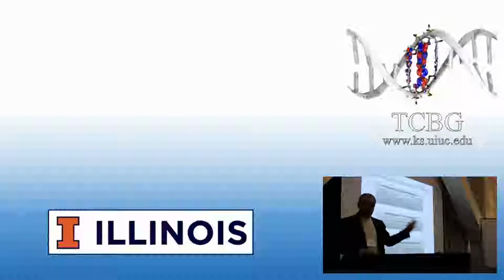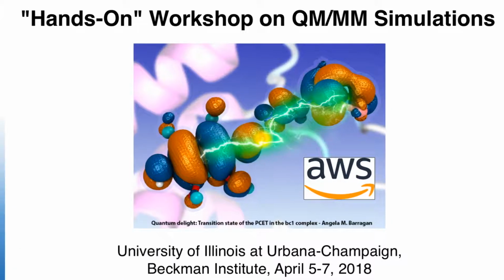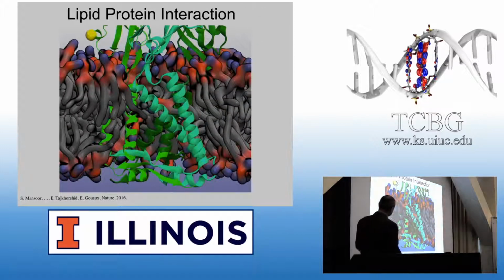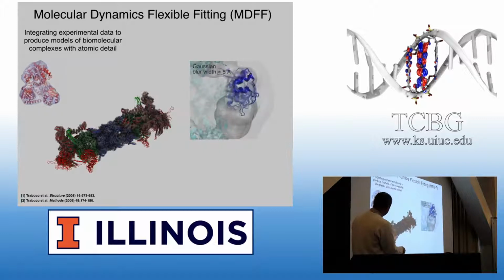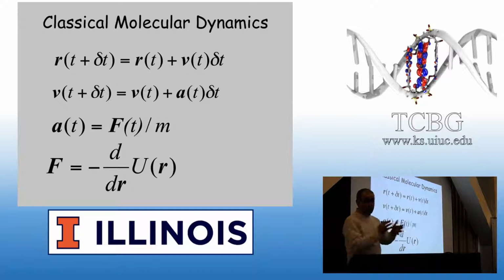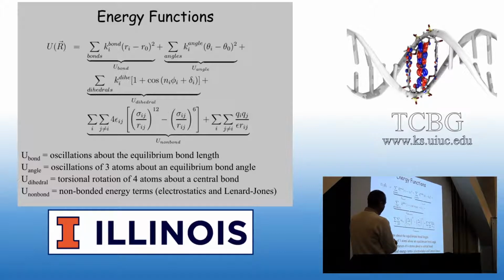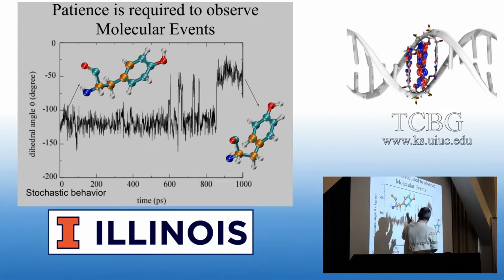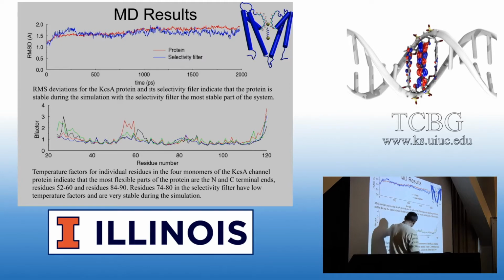Introduction to Molecular Dynamics with NAMD Emad Tajkhorshid